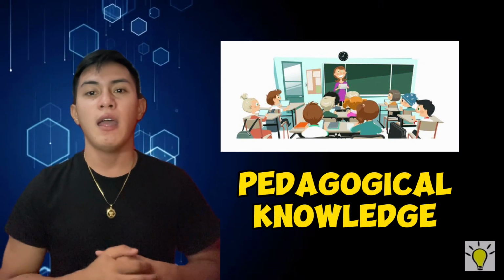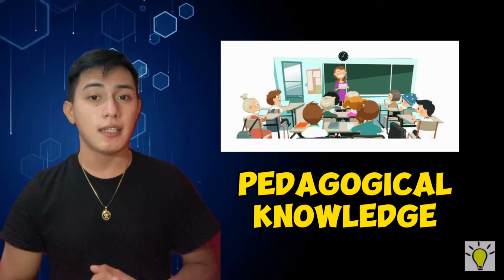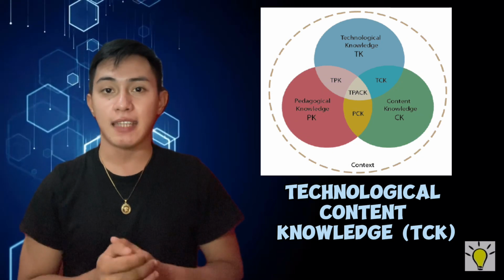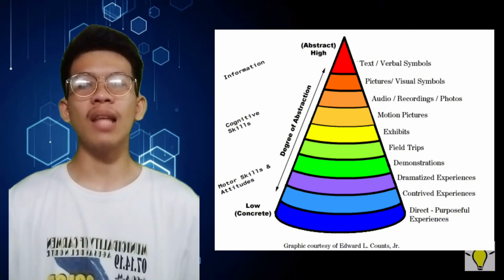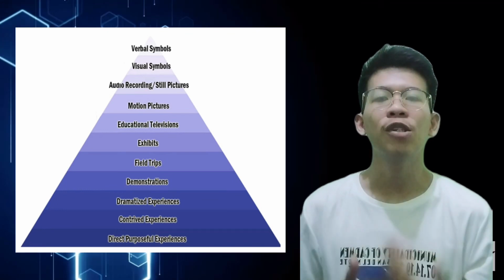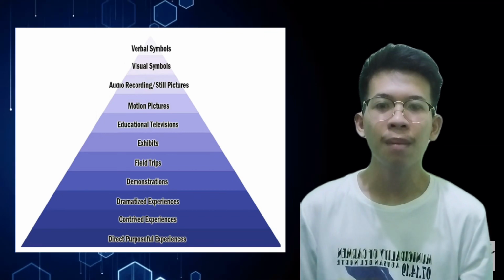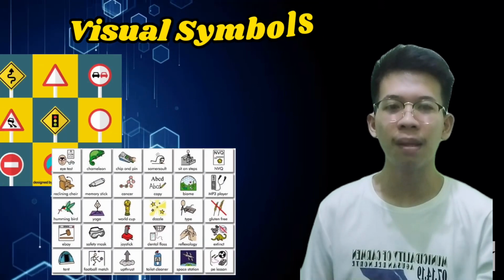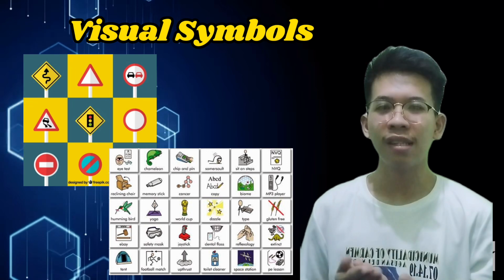TPACK Framework and Edgar Dale’s Cone of Experience | For educational purposes